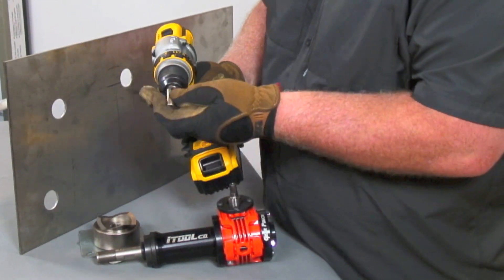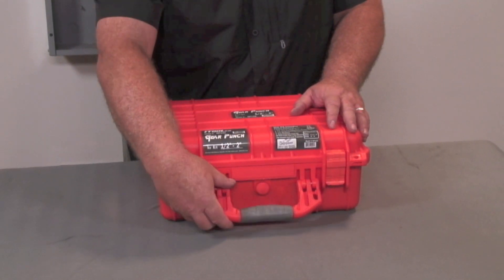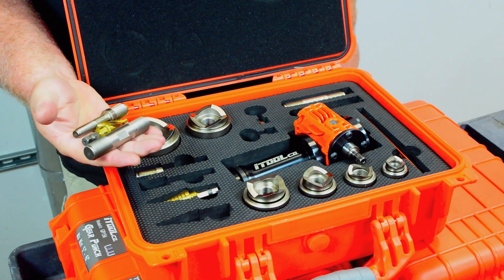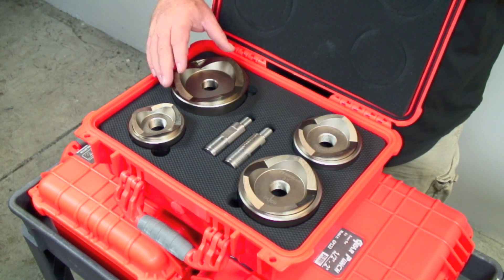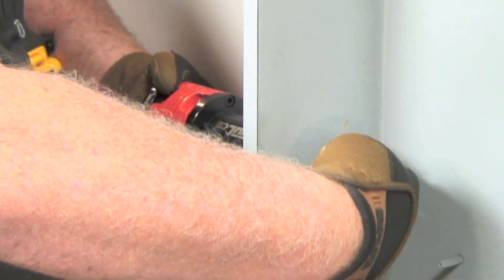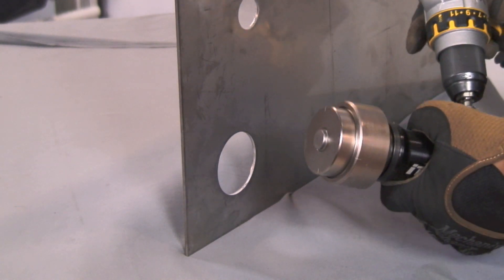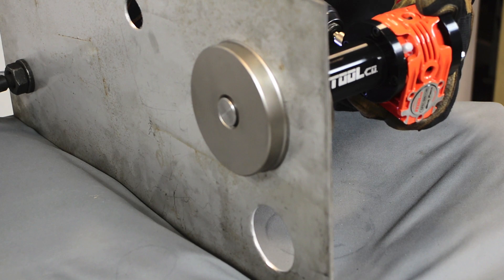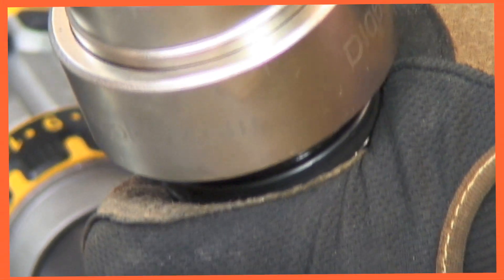Conduit Knockout Set - iTOOLco's Gear Punch Kit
Watch our Gear Punch Knockout Tool cut through 10ga. stainless steel like butter. The Gear Punch is designed to punch through both stainless steel and mild steel one tool for all your panel or box needs.

Knock – Outs 1/2″ through 6″
Draw Stud (lifetime Warranty)
Step Bits Helical TiAn Coated
3/8″ Nut Drivers
Center Point Knockout Layout tool
Fast and Easy With Cordless Drill
No Leaking Hydraulics
No Hydraulic Seals to Replace